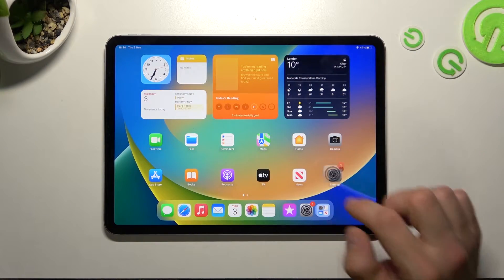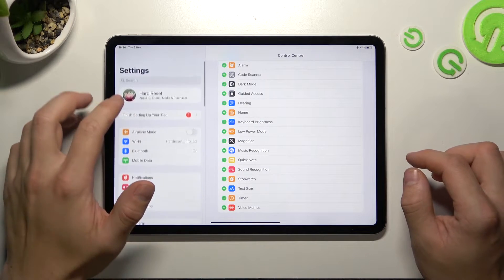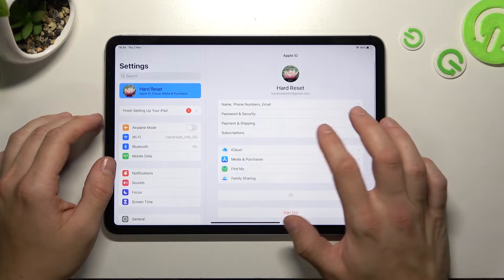How to Add Cards to the Apple Wallet on the iPad Pro 11'' 2022 - Link Bank Cards to Apple ID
Learn more about the iPad Pro 11'' 2022 (4th Generation):
This video tutorial has been recorded and uploaded to our channel with the purpose of demonstrating how you can add a bank card to the Apple ID and Play Store on the iPad Pro 11'' 2022 tablet. Therefore, we are humbly encouraging you to view this video and learn how to link a card to Apple Wallet on the iPad Pro 11'' 2022 device.

How to add a bank card to the contactless wallet on the iPad Pro 11'' 2022? How to link a bank card to the Apple ID on the iPad Pro 11'' 2022? How to manage Apple Wallet on the iPad Pro 11'' 2022? How to add a card to the App Store on iPad Pro 11'' 2022?